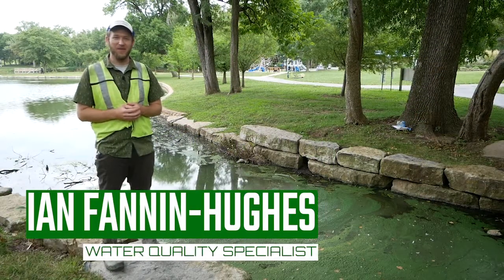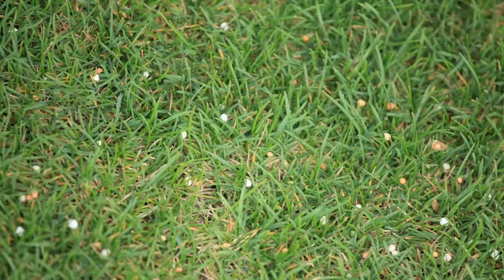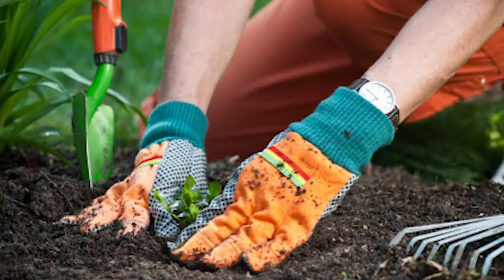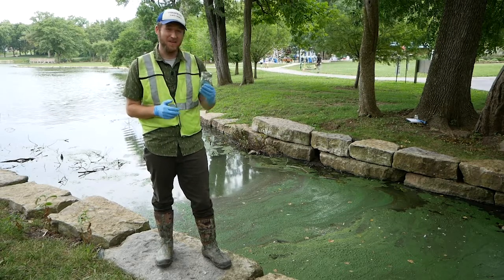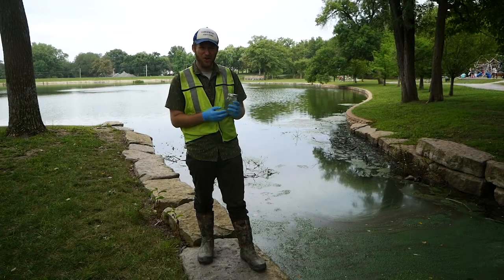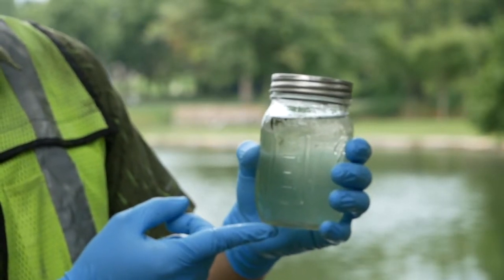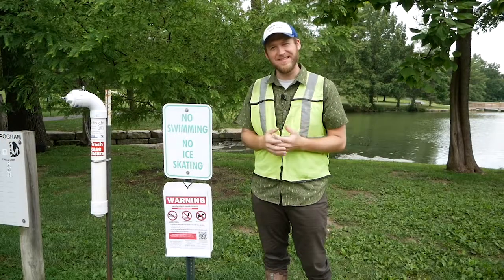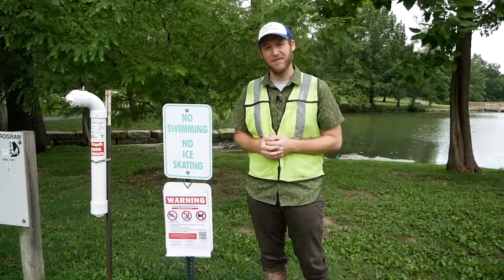Sampling for Harmful Algae at South Lake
Is this algae safe? Find out as Water Quality Specialist Ian Fannin-Hughes tests South Lake for harmful blue-green algae, which can make people or animals sick.